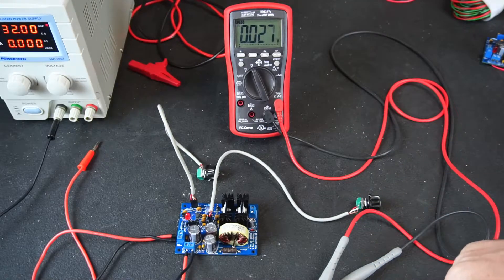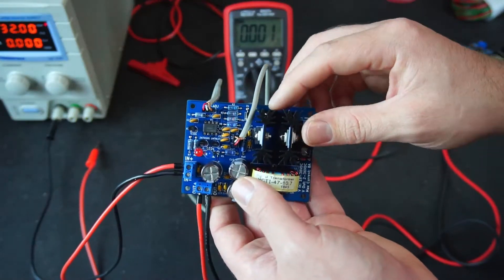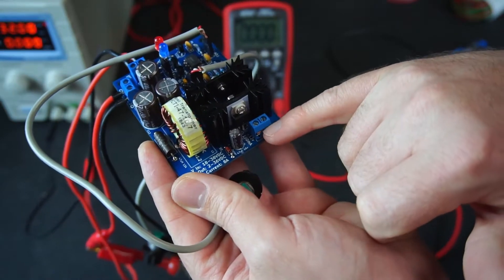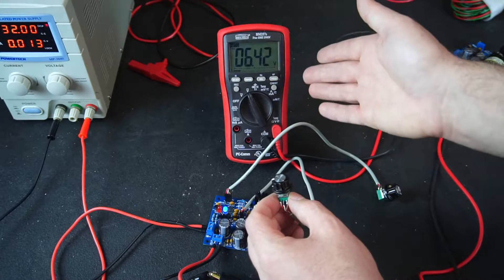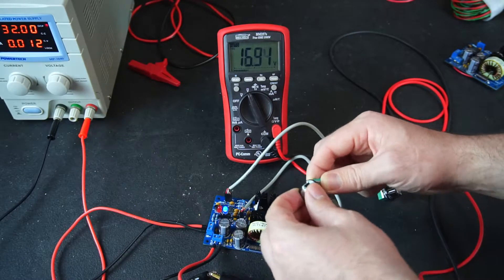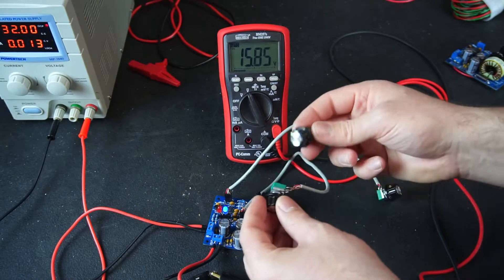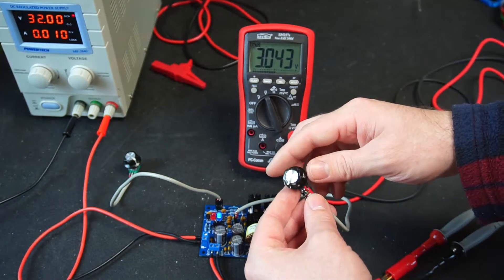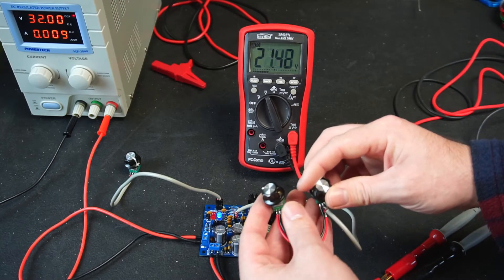Dual Potentiometers for my buck converter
The single potentiometer was far too finicky. After adding an additional pot in series with the first, it's far more user friendly